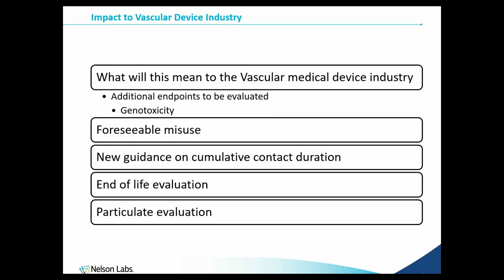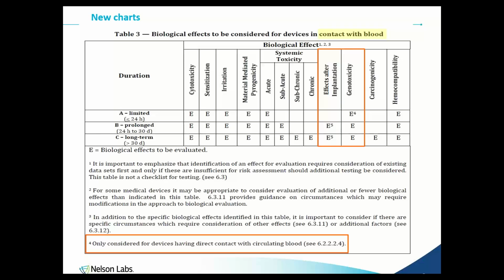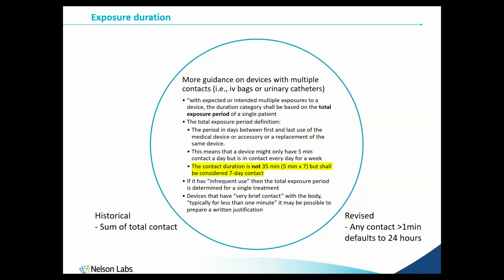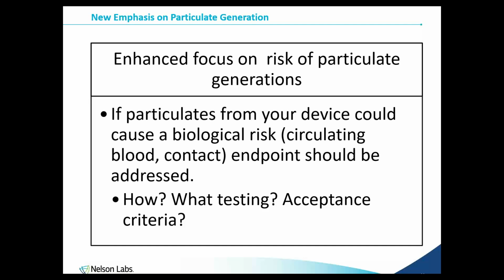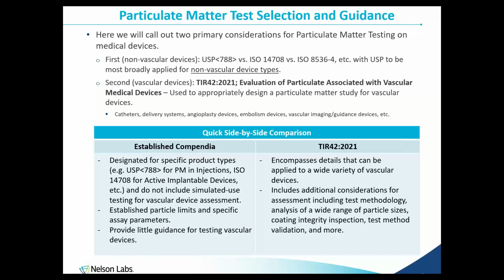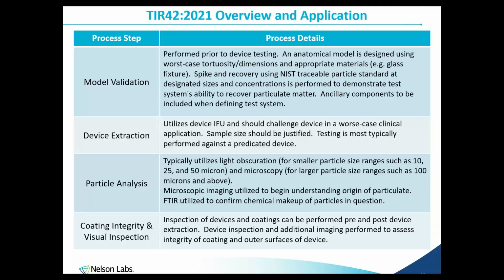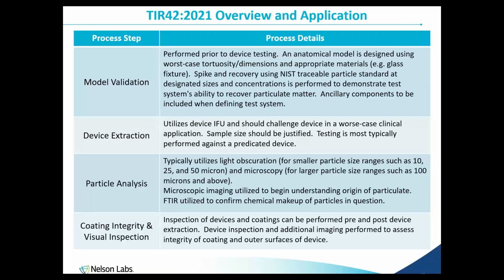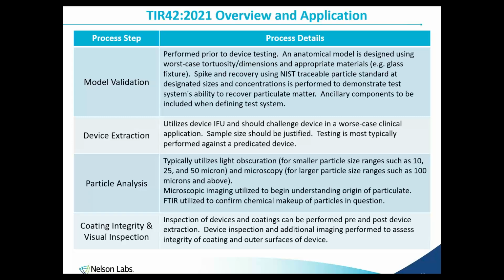Beyond Biocompatibility: 10993-1 & FDA Expectations for Particulate Evaluation in Vascular Devices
Recent updates to ISO 10993-1 and evolving FDA feedback are raising the bar for particulate evaluation in vascular medical devices. What was once a secondary consideration is now becoming a critical factor in regulatory submissions and device safety assessments. This webinar will break down the regulatory drivers behind the shift, explain the practical implications for manufacturers, and outline best practices for designing and executing robust particulate testing strategies that satisfy both international and FDA expectations. Attendees will gain actionable insights into how to adapt their development and regulatory pathways to stay compliant and competitive in this changing landscape.

By the end of this session, participants will be able to:
• Understand the key changes in ISO 10993-1 and recent FDA feedback that emphasize particulate characterization.
• Identify when and why particulate evaluation is required for vascular devices, including stents, catheters, tubing sets, IV bags, and delivery systems.
• Differentiate between traditional biocompatibility endpoints and the emerging particulate-specific requirements.
• Apply best practices in test method selection, validation, and risk assessment for particulate analysis.
• Prepare stronger regulatory submissions that proactively address FDA expectations and minimize review delays.